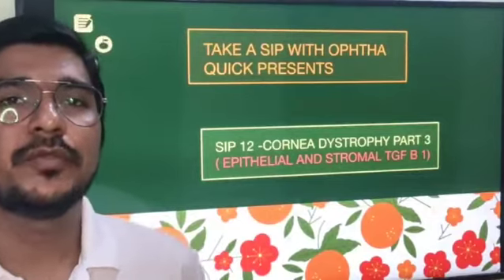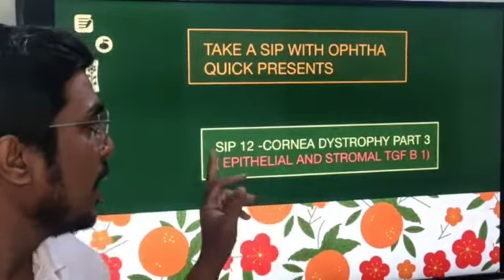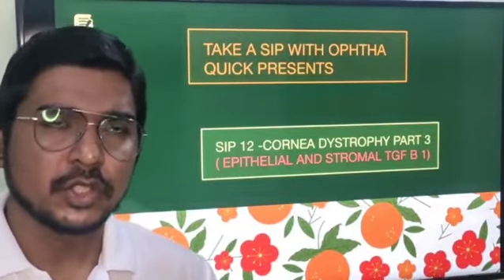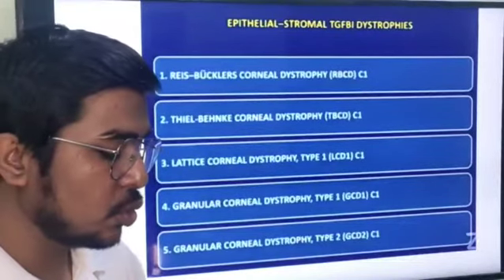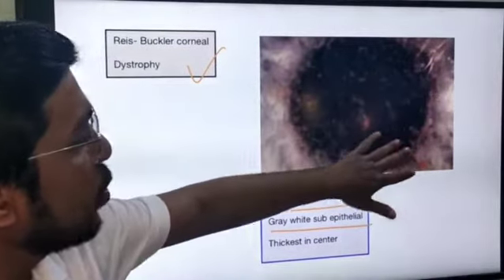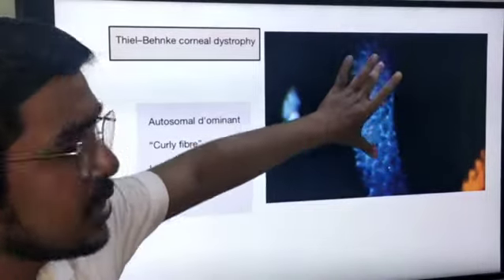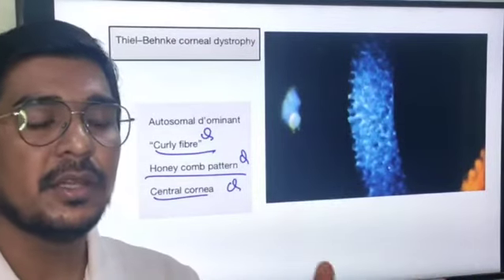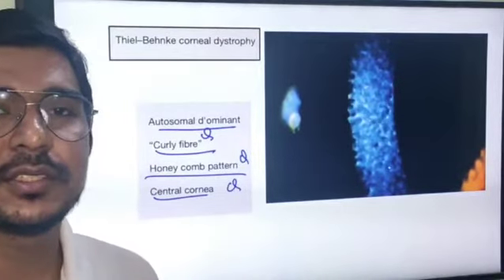cornea dystrophy part 3, Dr. Mahboob, MD AIIMS NEW DELHI, NEET PG , NEXT PG, FMGE, INICET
Corneal dystrophy part 3, Dr.Mehboob, MD AIIMS NEW DELHI, NEET PG , NEXT PG, FMGE, INICET